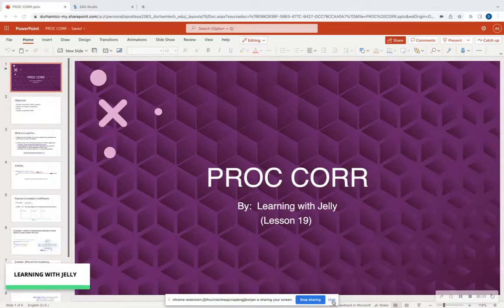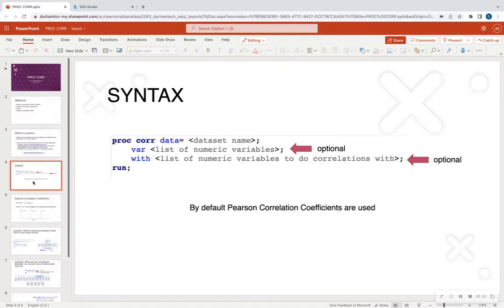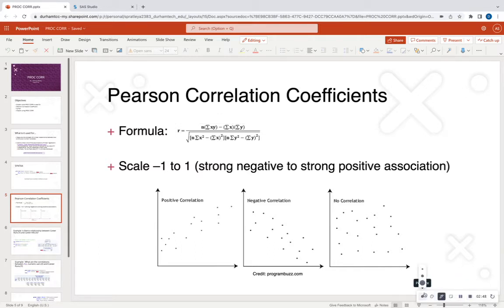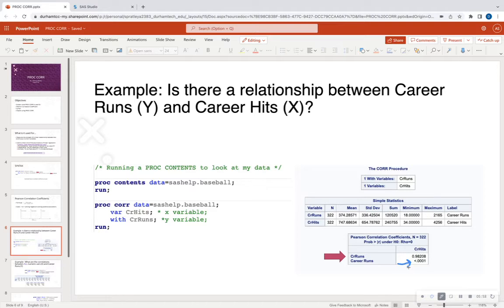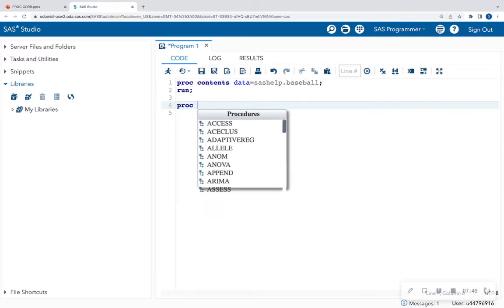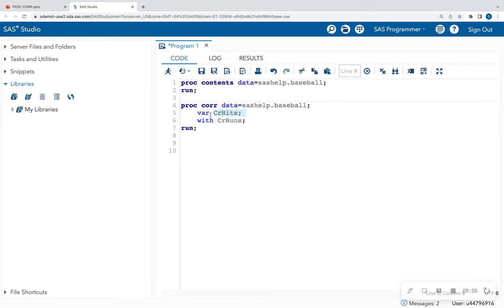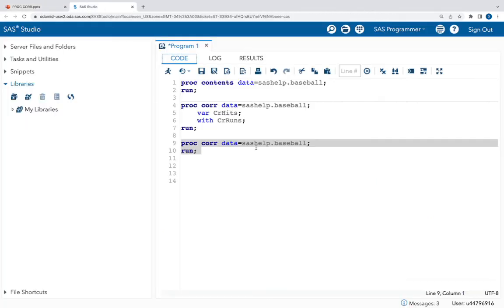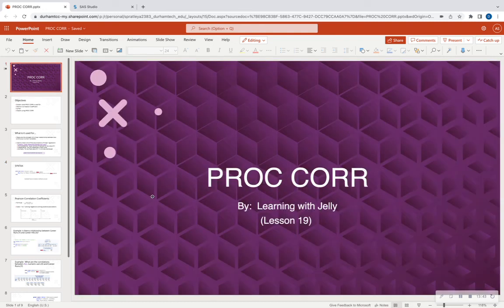PROC CORR: SAS for Beginners (Lesson 19)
Hi all,

Today we are covering how to look at correlations among numeric variables.  This is essential in exploratory data analysis of numeric variables.  We will talk about pearson correlation coefficient, visuals, and more.

To follow along signup for your FREE SAS OnDemand for Academics Account